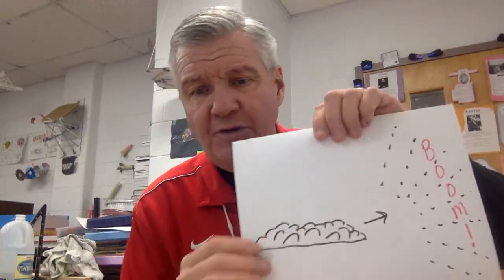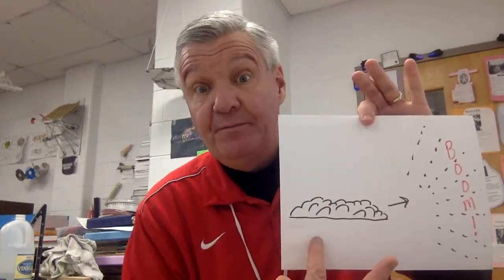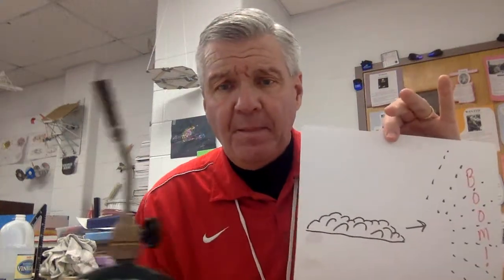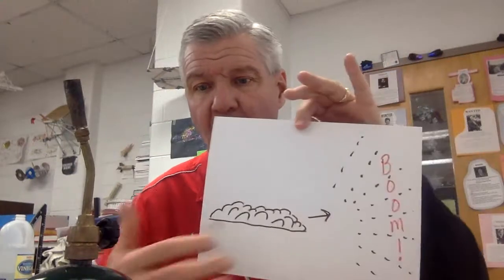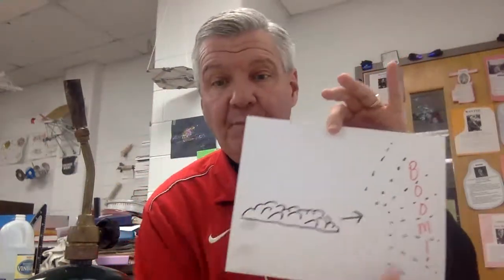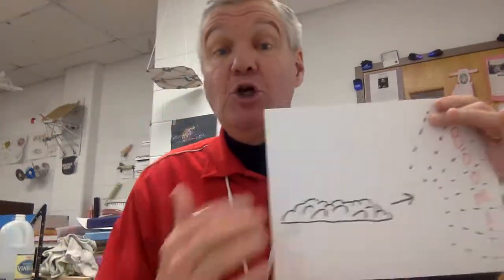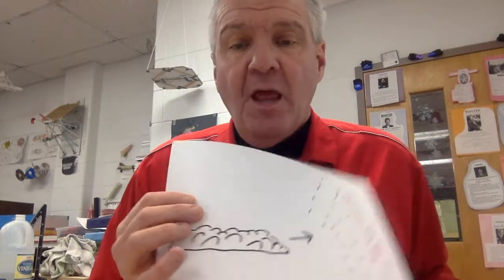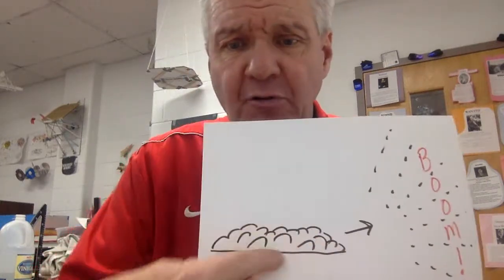Mr. Crowley Reviews Our Experiments